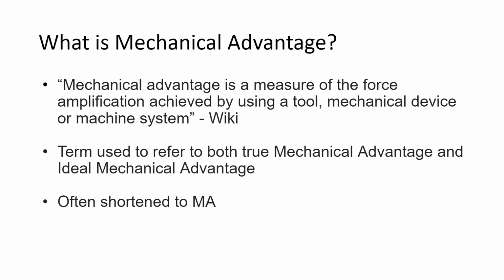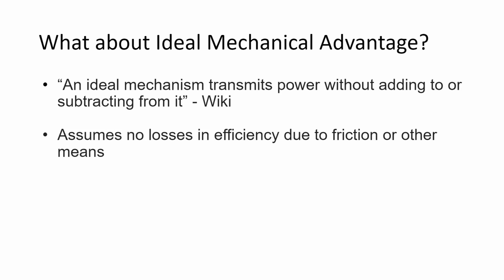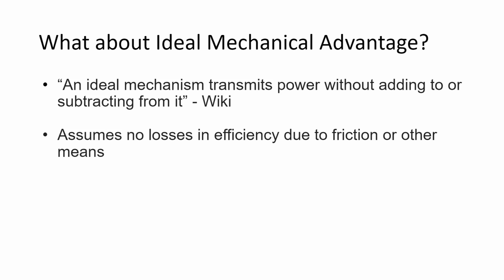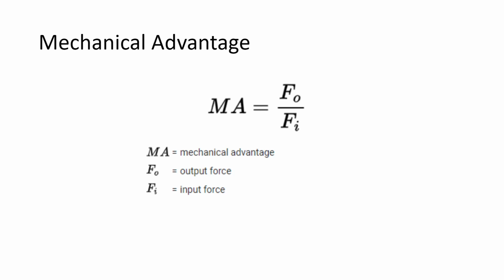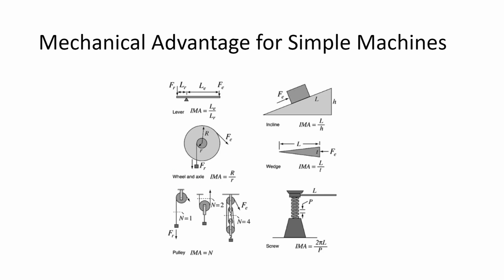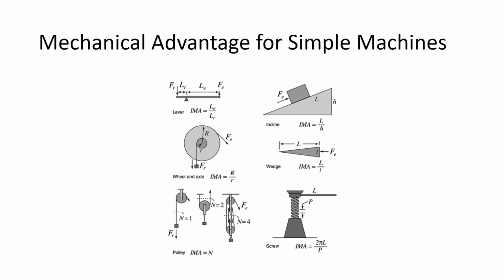Mechanical Advantage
This video discusses Mechanical Advantage as considered in machines.